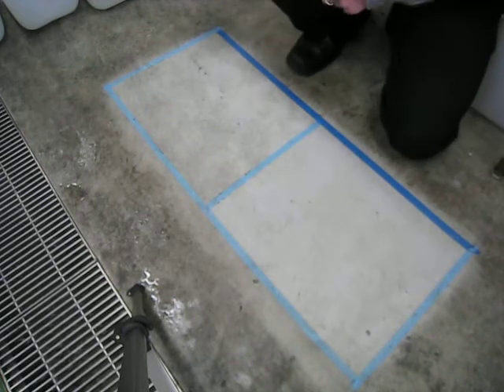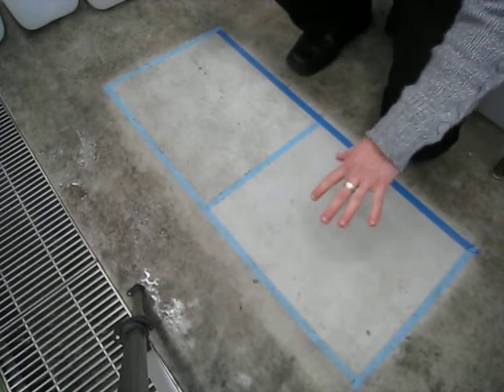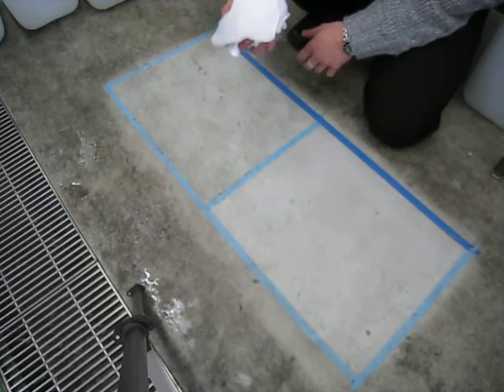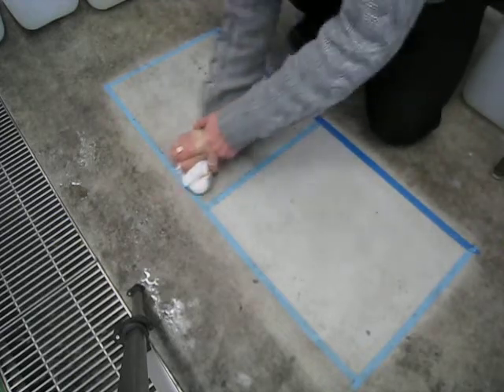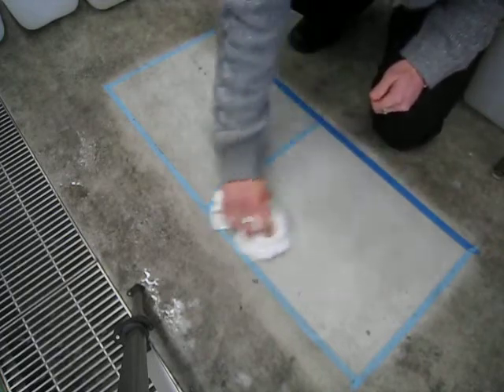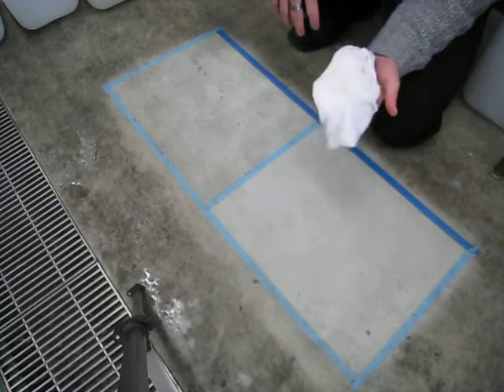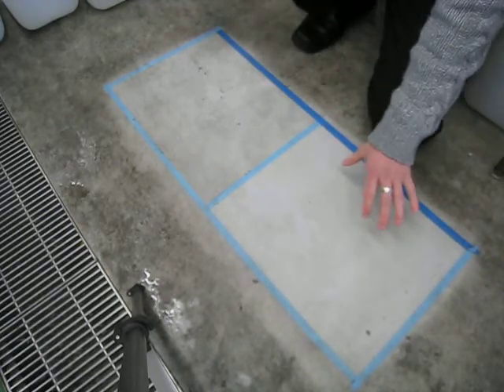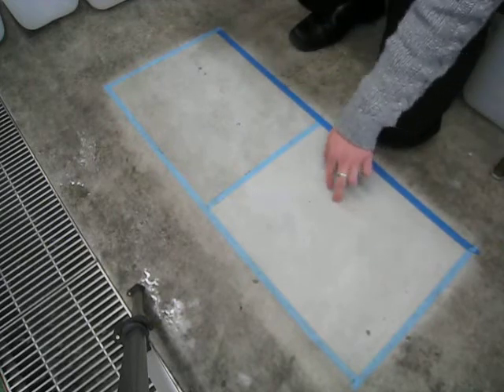Biancoat factory floor cleaning.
This is a short video demonstrating the ease of cleaning and dirt resistant properties of BianCoat two weeks after application.  At first look you can see the difference between the non-coated area (left side) and the area coated with BianCoat Glossy type (right side).  In this video only a clean, damp rag was used to clean the surfaces.  You will notice that even after vigorous scrubbing the side not coated with BianCoat remained gray and dirty while the side coated with BianCoat was easily cleaned and remained bright and clean.